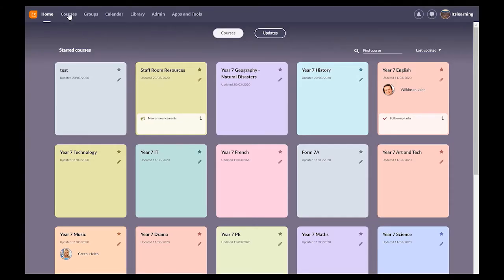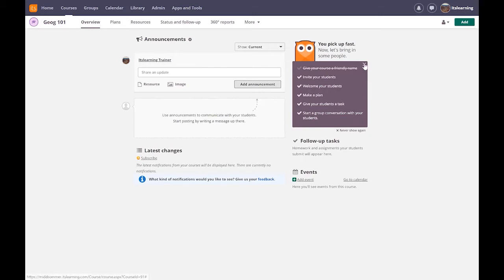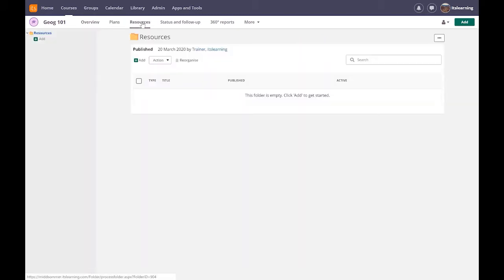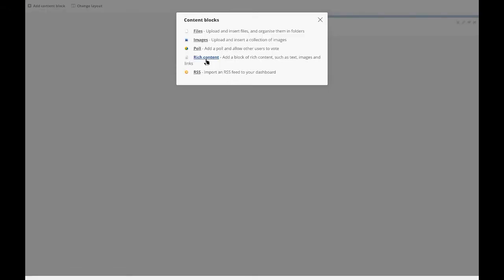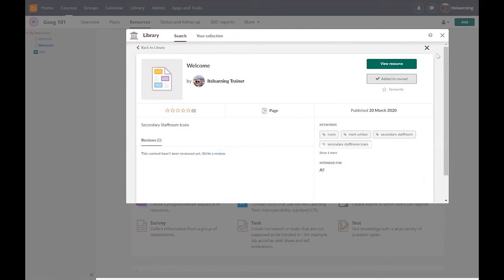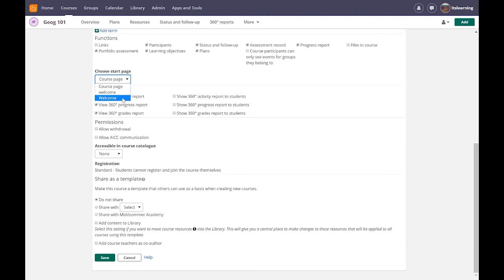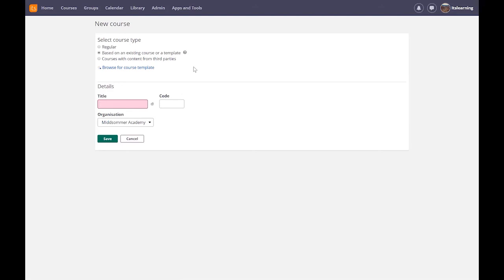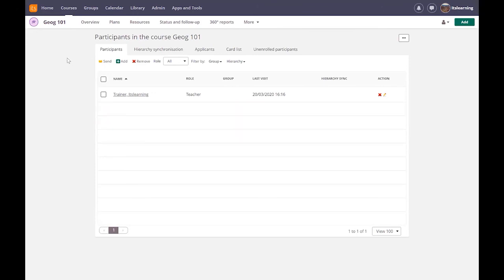Creating a Course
In this video, we show easy ways to quickly create a course within itslearning.